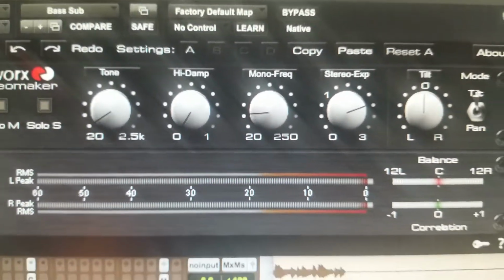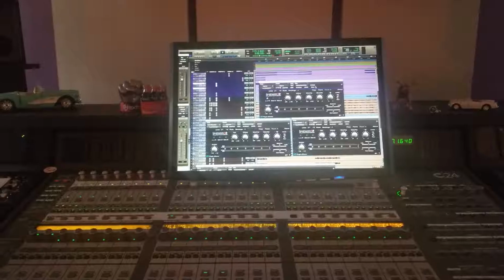Mix tip - using bx_stereomaker to widen mono sources